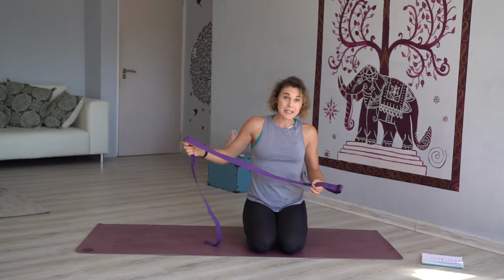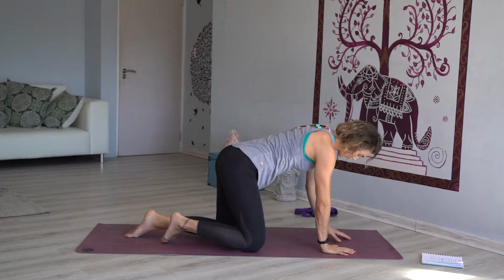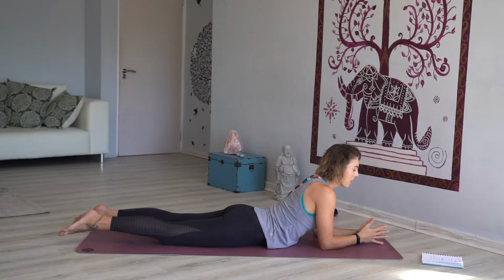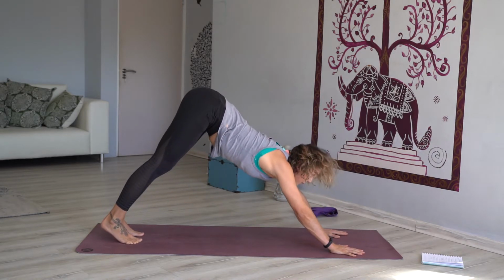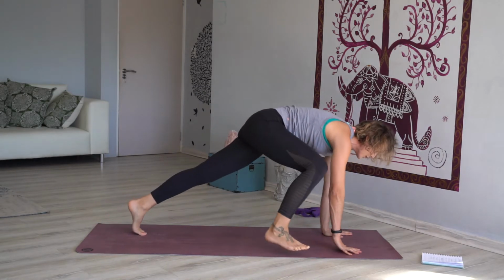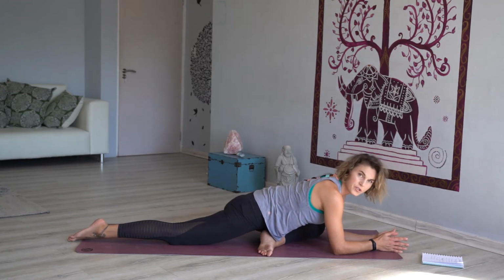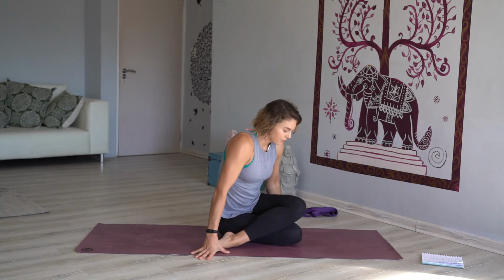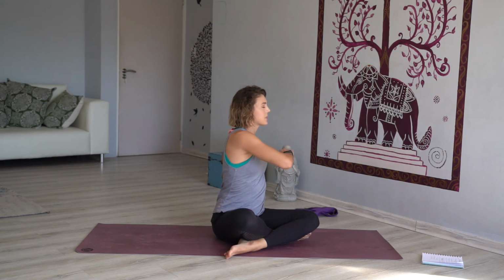Yoga for Surfers - Moves and Stretches to compliment your Surfing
Strengthening and stretching surf-specific muscle groups can be highly beneficial and can compliment your time on your board immensely. I will be showing you some exercises which you can do at home - no equipment needed.